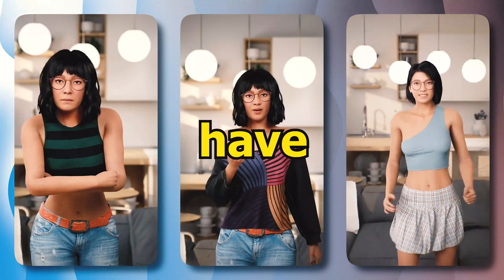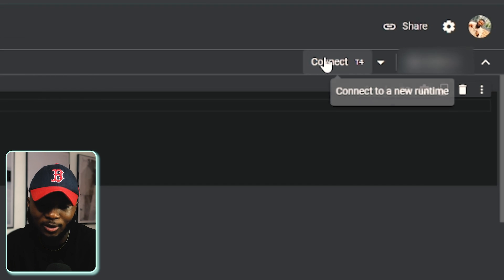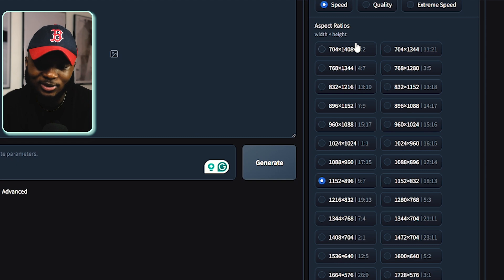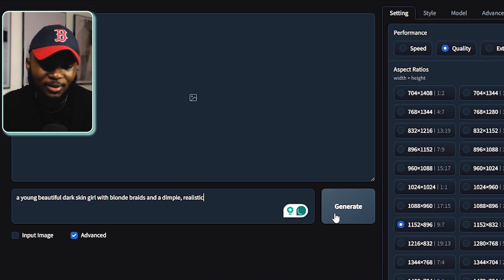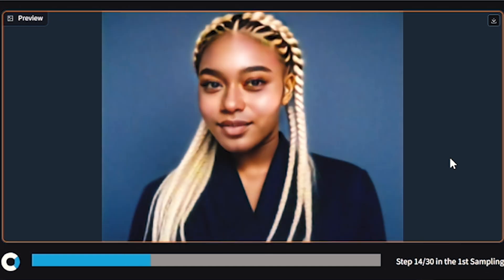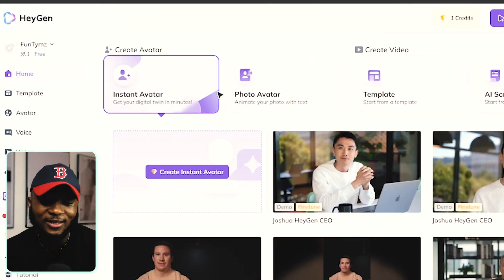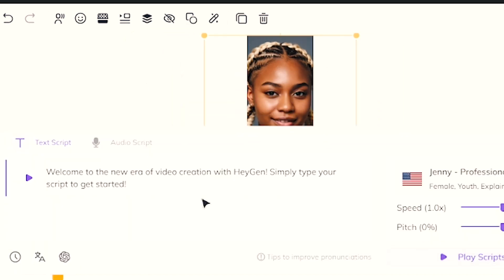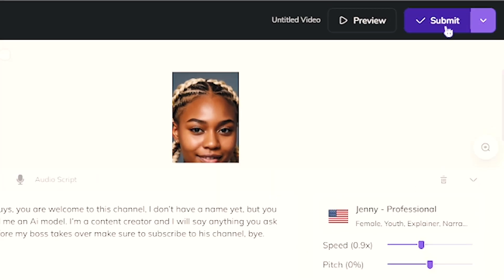I Created a Talking AI Content Creator That Makes $1,000 Per Month.....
In this video, I show you how to create AI model Influencers and also how to make them talk

Thank Y'all for watching. You are always welcome to this channel. The best place for quality and genuine content.